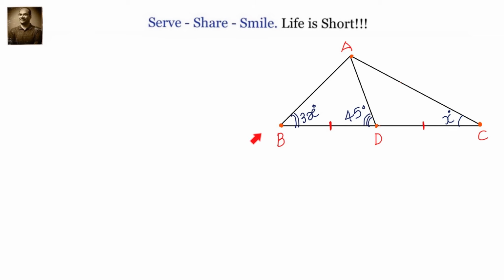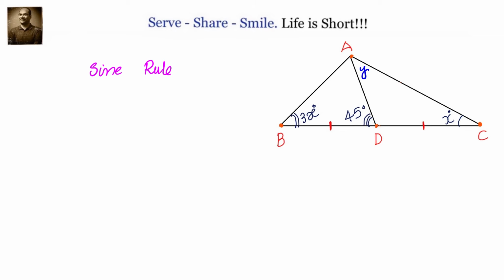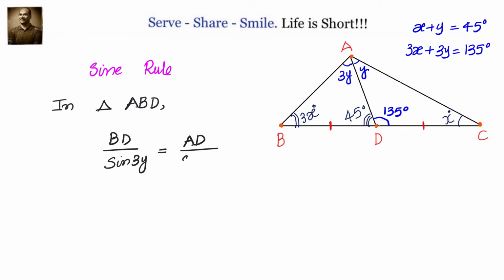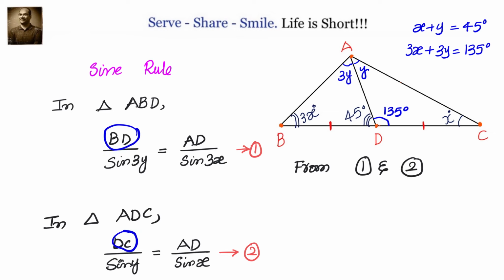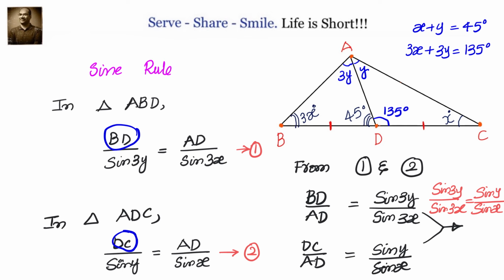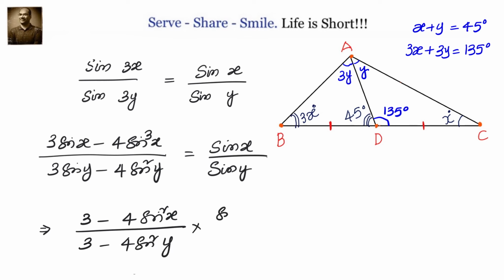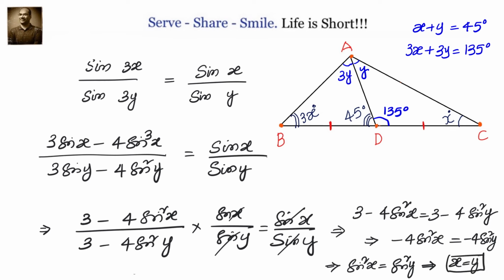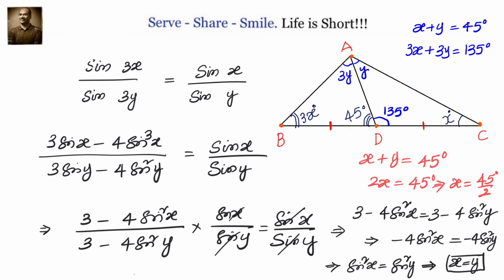Trigonometry : Law of sines - Find the value of x